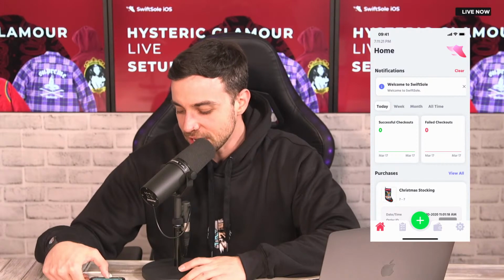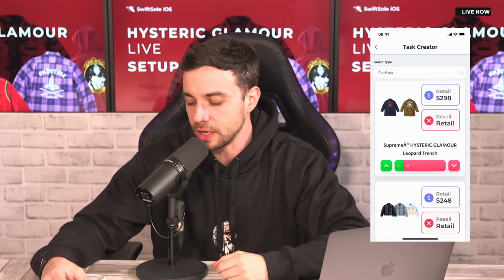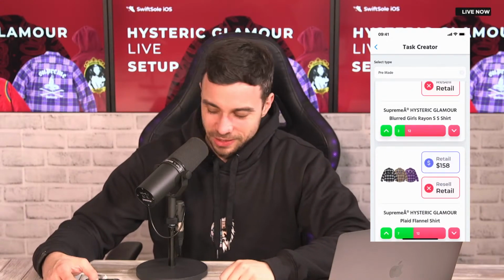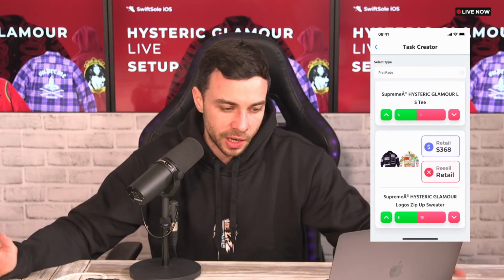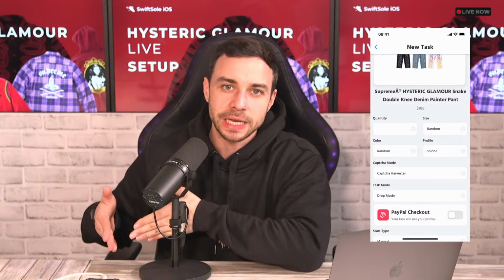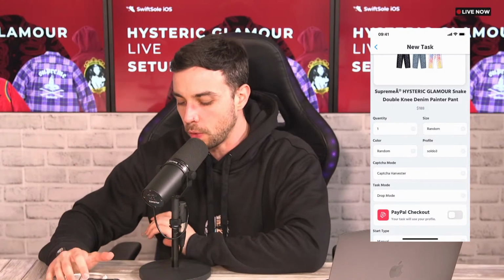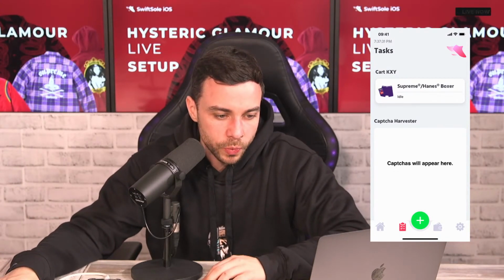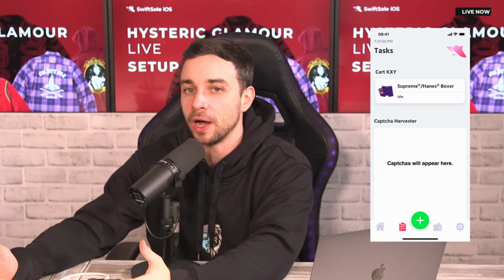SwiftSole Supreme W4 Set Up Guide Livestream - HYSTERIC GLAMOUR COLLAB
Presented by the IOS Supreme Bot - SwiftSole

Join the LuckyBotter who will be taking you through the items that drop on Supreme's week 4, their resale predictions and popularity.

He will then go on to show you how to set up SwiftSole to maximize your chance of copping!

There will be a Q&A at the end where the Lucky Botter will be on hand to answer any of your questions!

 supreme live cop